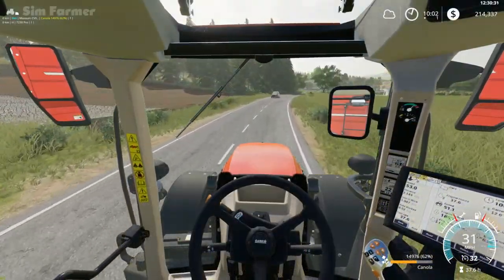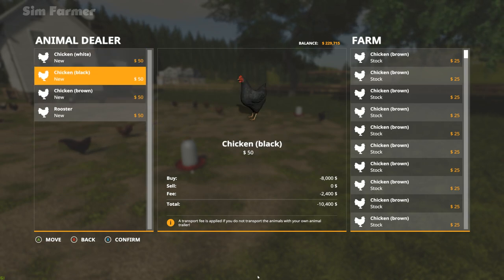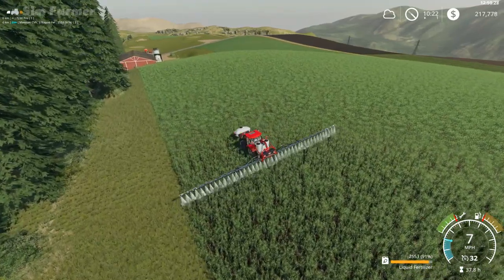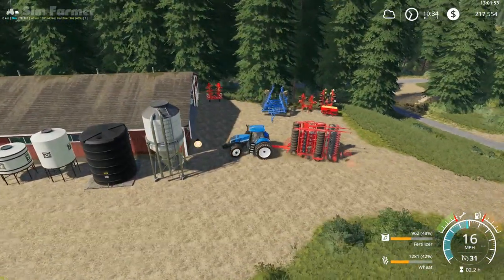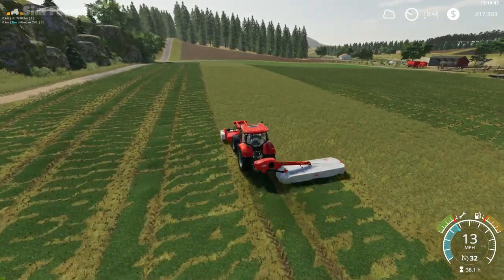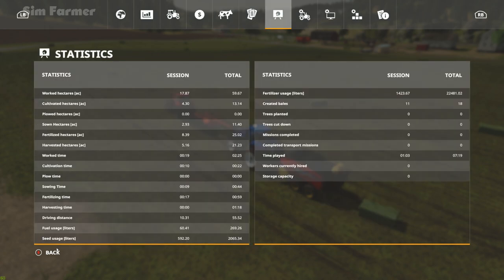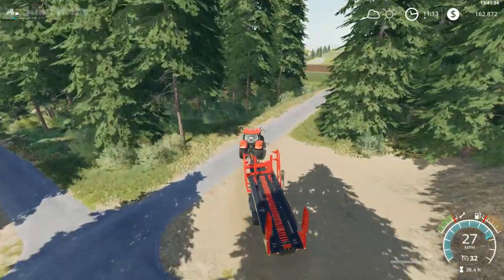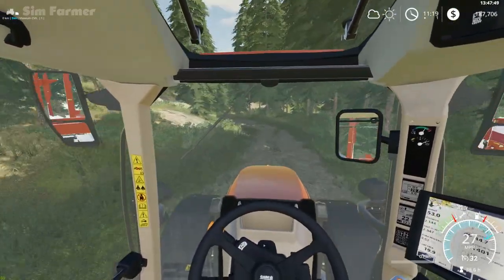FS19 New Woodshire Let's Play #4 Bale Wrapping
FS19 New Woodshire Let's Play series continues as we sell the canola from harvesting field 5 and then buy some wheat to feed our chickens. We then get our oats in field 24 sprayed with liquid fertilizer. We then get our grass cut and baled in field 4 so we can wrap them for silage bales using our new bale wrapper. We finish off taking our bales upto the barn to sell.

▶ Intro/Outro. Martin Carlberg: Running South 2